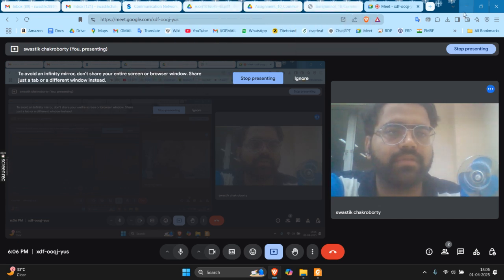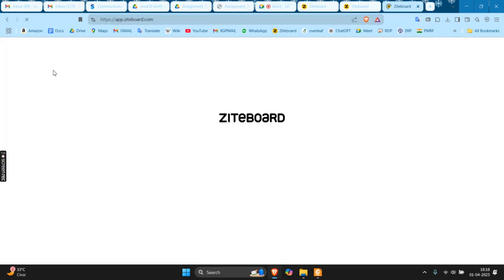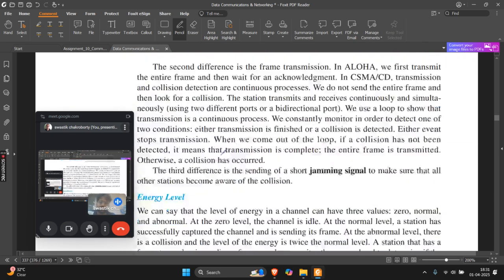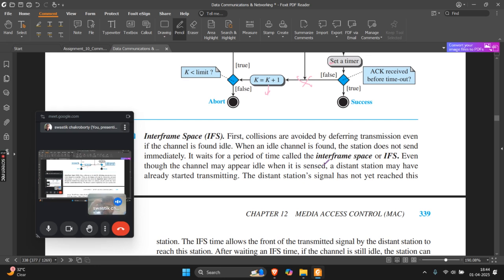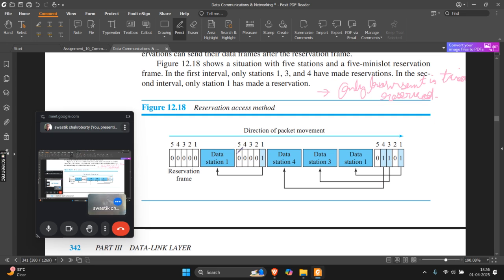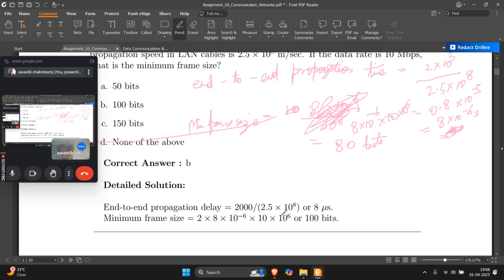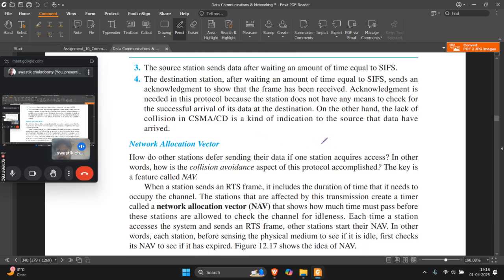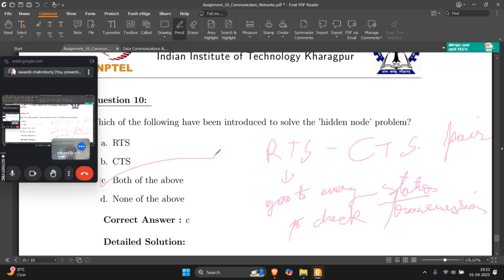WEEK10 NPTEL NOC25 EE12 COMPUTER NETWORKS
CSMA/CD; CSMA/CA